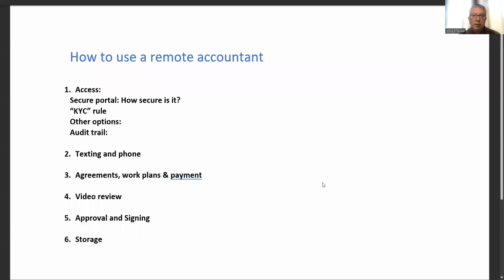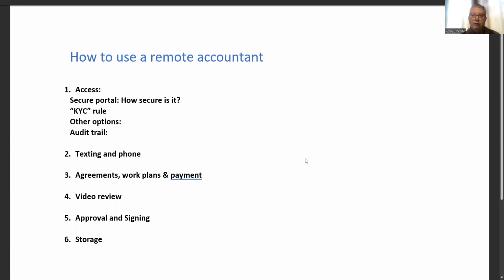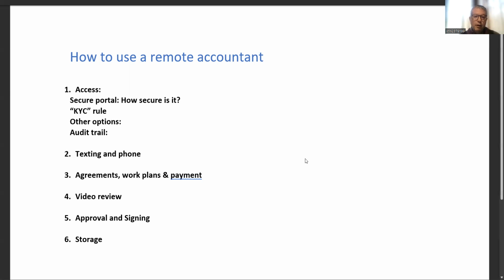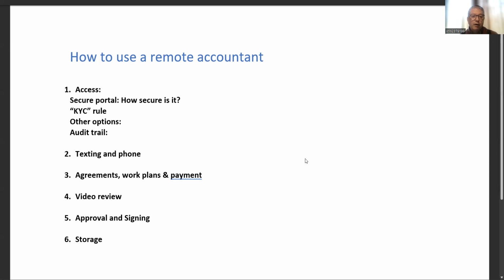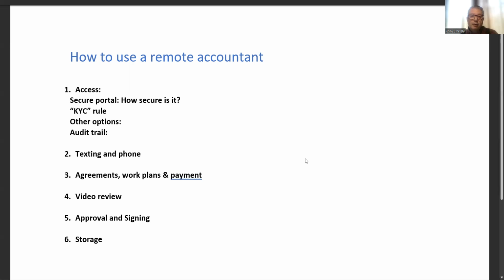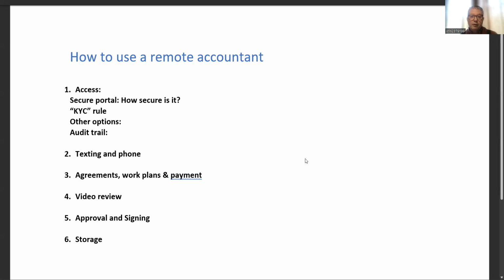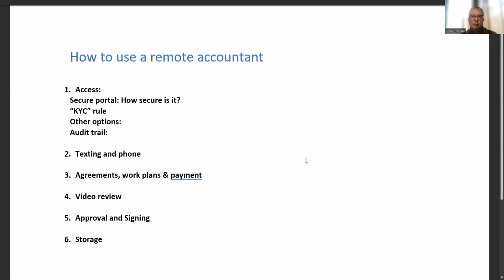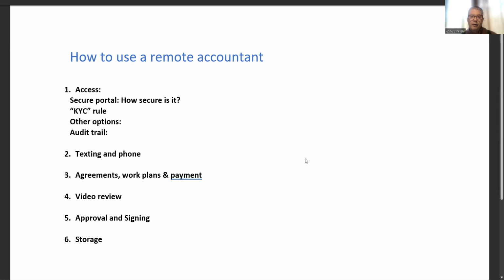How to use a remote accountant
Short discussion of six key issues when considering using a remote accountant for the first time.